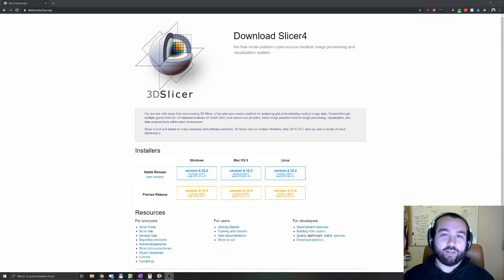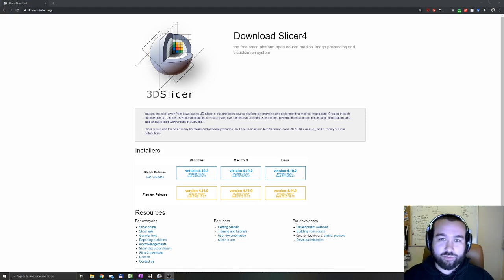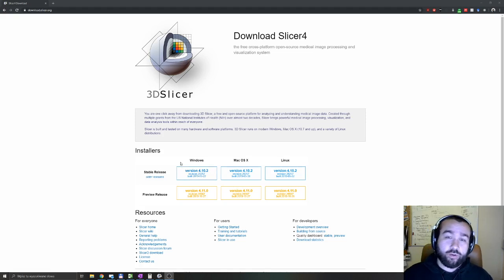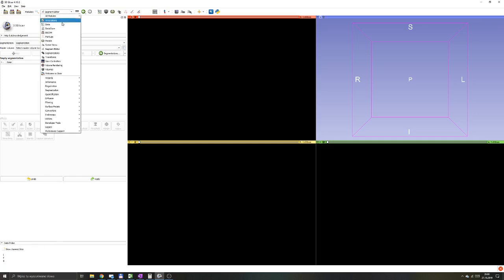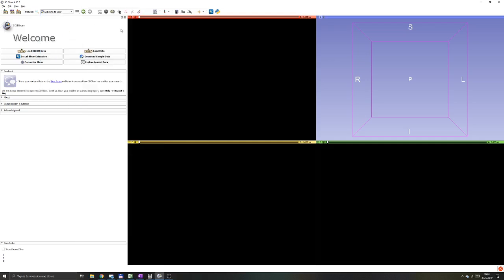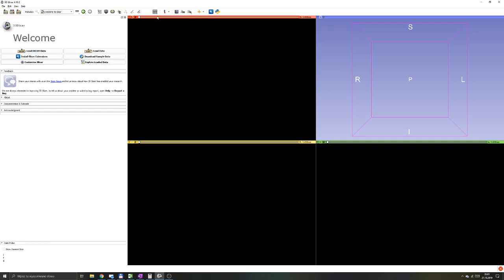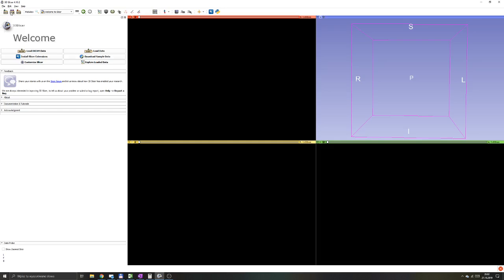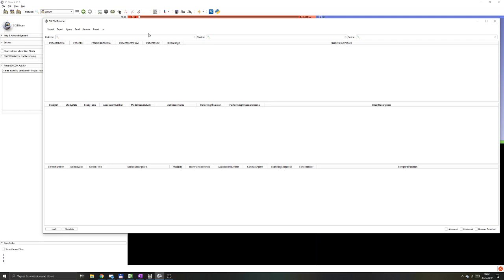3D Slicer Tutorial #1: Basics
3D Slicer 4.10.2 on Windows 10

00:00 Introduction
00:40 Download
01:30 User Interface
03:19 Loading Data